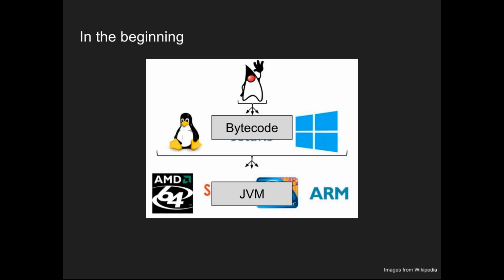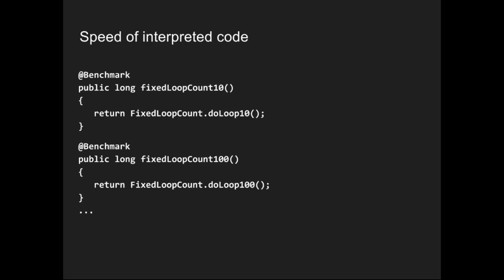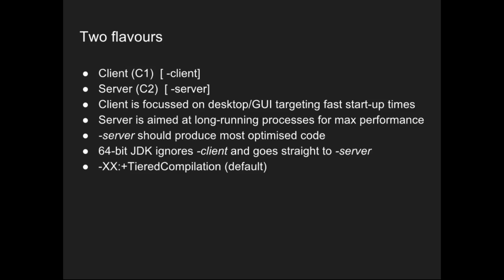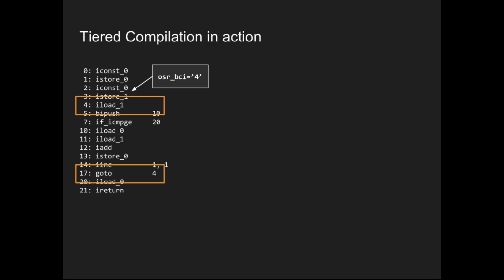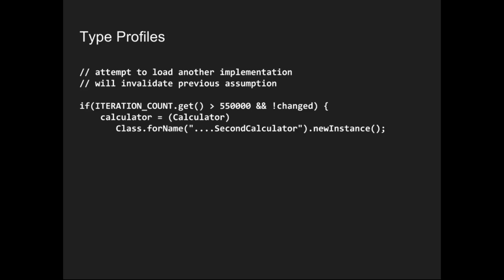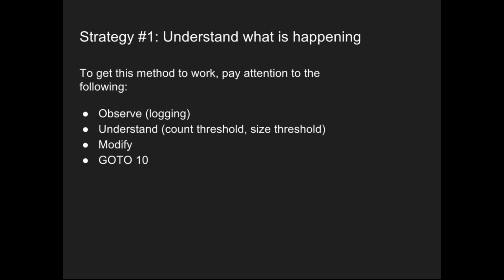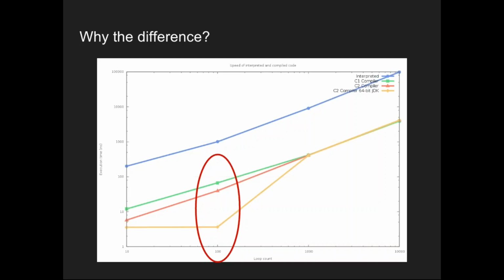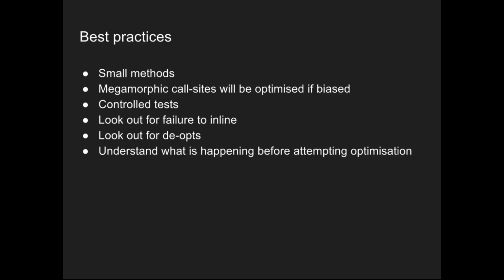Hot code is faster code JVM warm up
In this session we explore the lifecycle of Java code, and how the JVM evolves the runtime representation of code during program execution. From bytecode to assembly and back again (via some uncommon traps), we will cover practical tips on ensuring that Java code is running fast when it matters most.